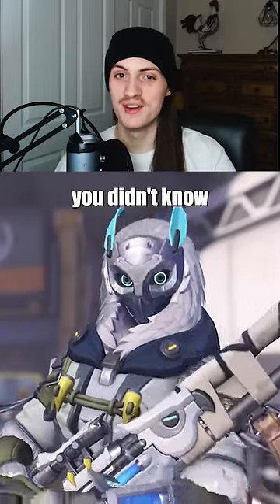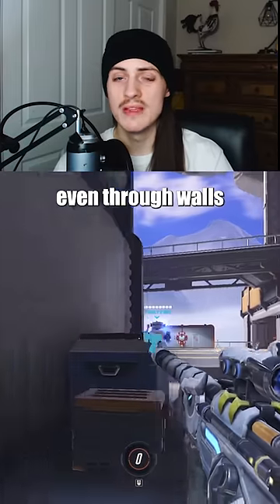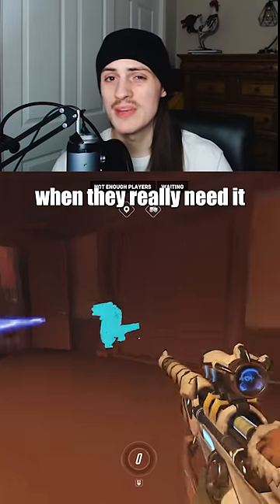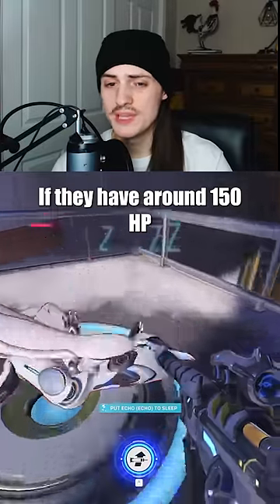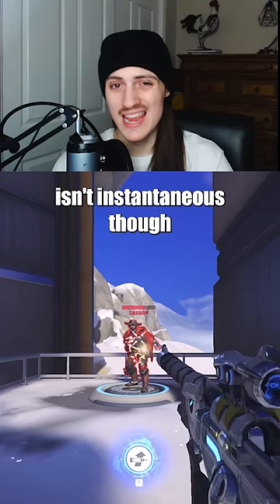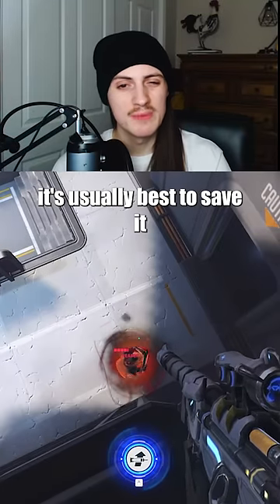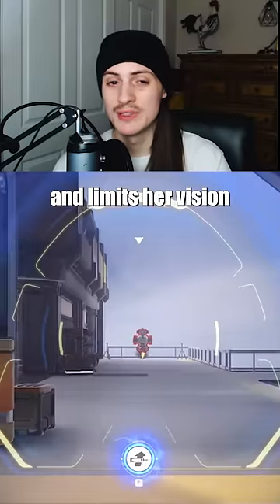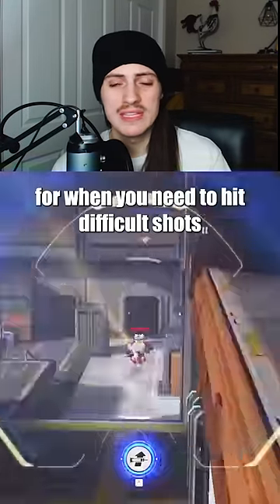3 Useful Ana Techs You DIDN'T Know! | Overwatch 2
3 Ana Techs You Didn't Know! | Overwatch 2